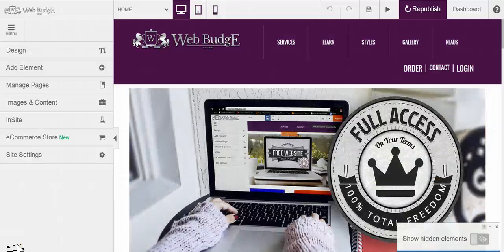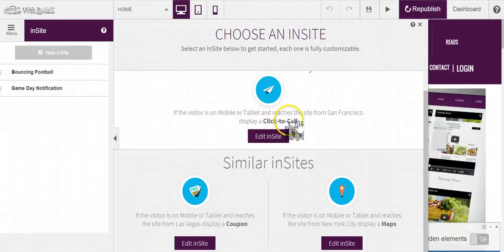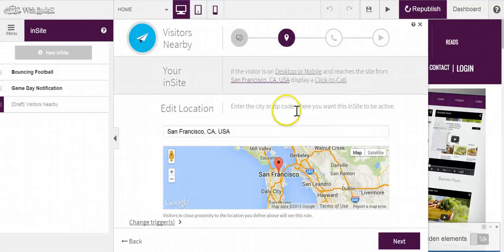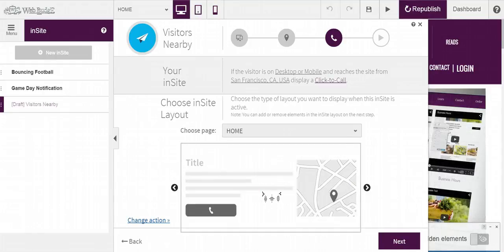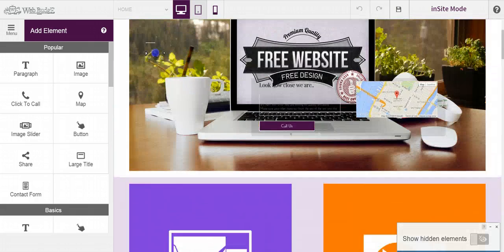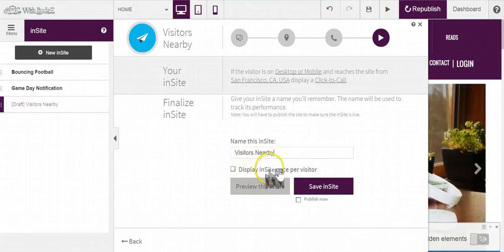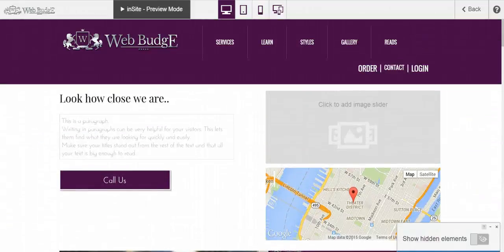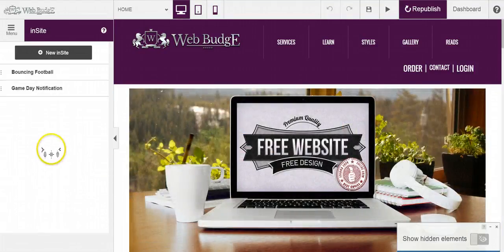Responsive inSites - Visitors Nearby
Understanding inSites with the WebBudge Responsive Website Editor